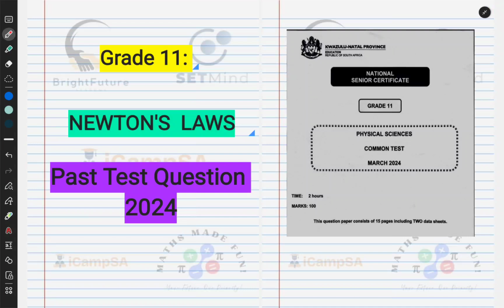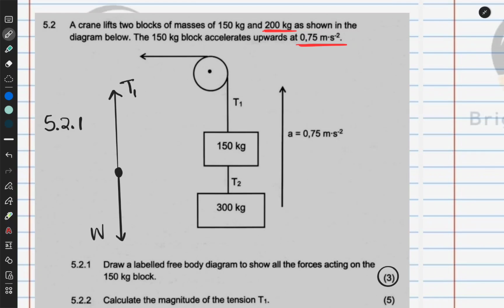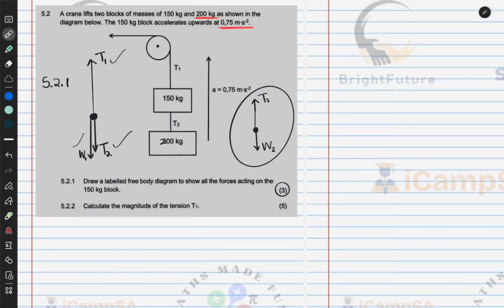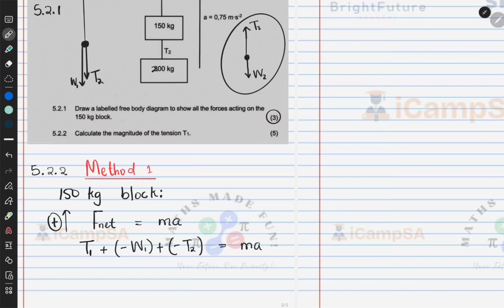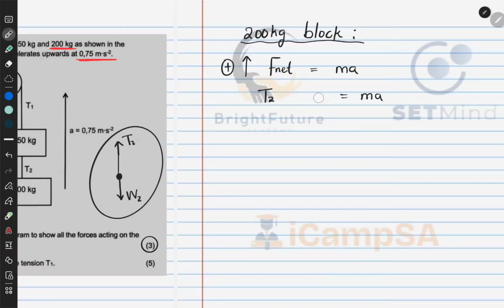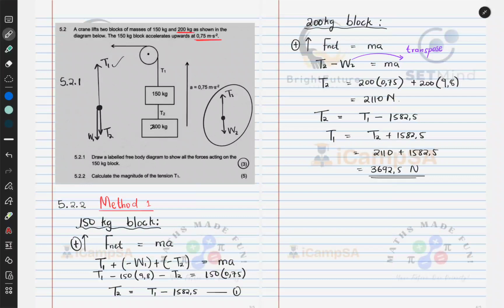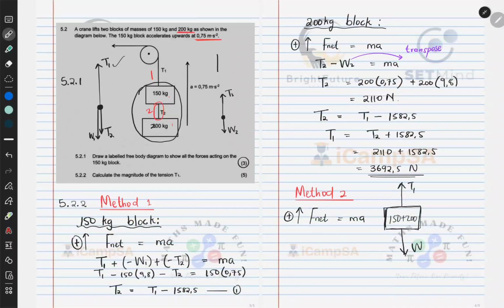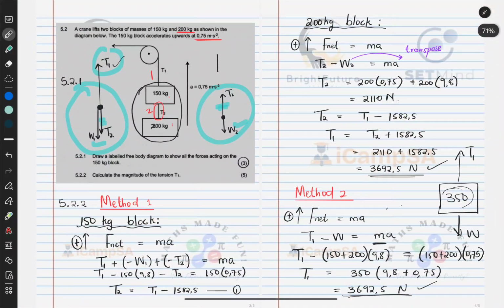Grade 11 & 12 Physics : Newton’s Second Law Question | 2024 KZN Common Test | iCampSA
In this tutorial, we solve a high-yield Newton's Second Law problem from the March 2024 KZN Common Test. We analyze a system of two blocks being lifted vertically and demonstrate how to calculate the tension in the supporting cables.

Key concepts covered in this tutorial:
Labeled Free Body Diagrams: Drawing forces for connected objects, including tension (T1, T2) and weight (w) [01:44].
Method 1: Simultaneous Equations: Breaking down each block individually to solve for unknowns using Fnet = ma [05:41].
Method 2: The Combined System Method: A faster, streamlined approach that treats the connected blocks as a single mass to find the primary tension [13:06].
Mathematical Walkthrough: Step-by-step algebraic manipulation to ensure you get full marks for your calculations [16:38].
Whether you are in Grade 11 or Grade 12, mastering these two methods will help you choose the most efficient way to solve force problems in your exams.